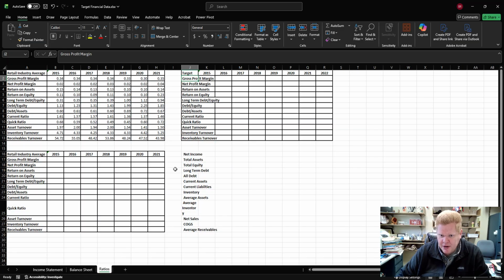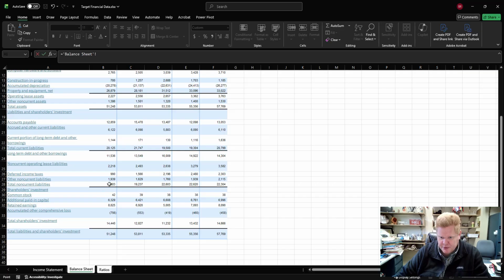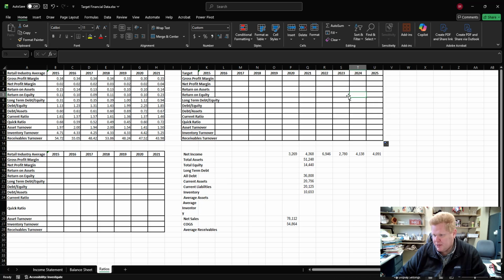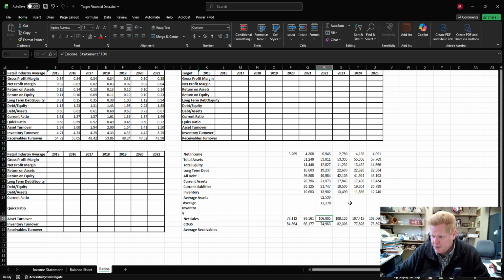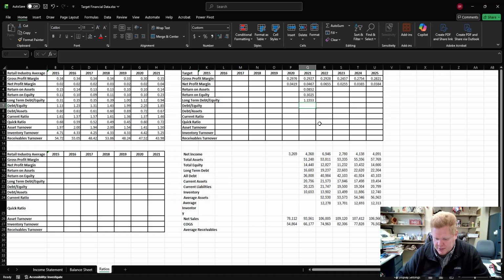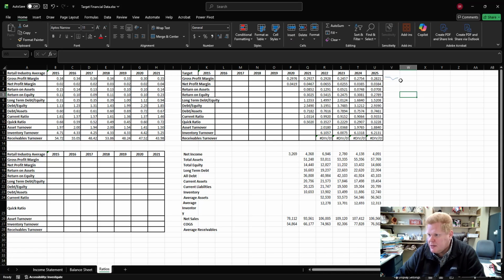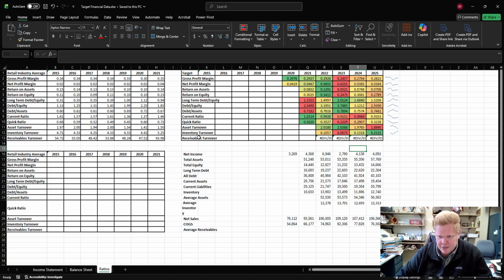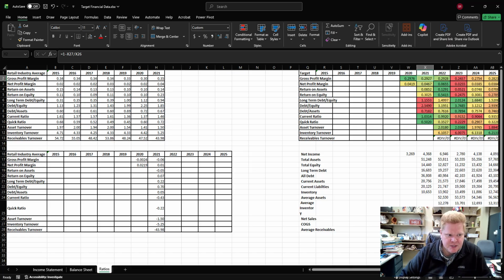Project 2 Ratio Analysis Example